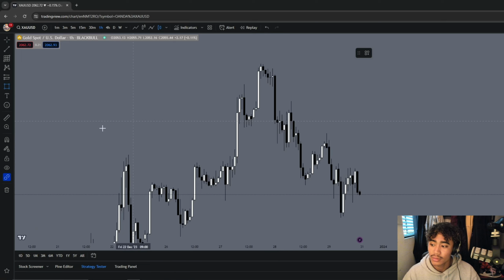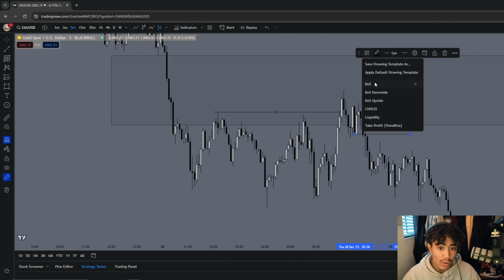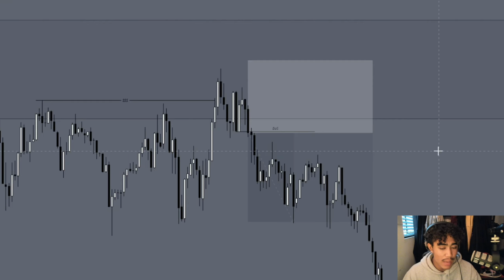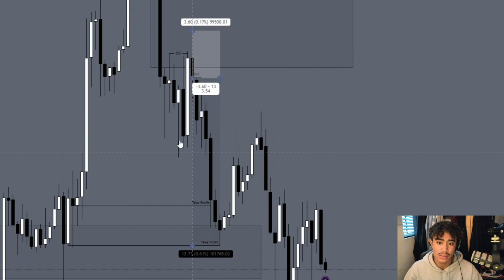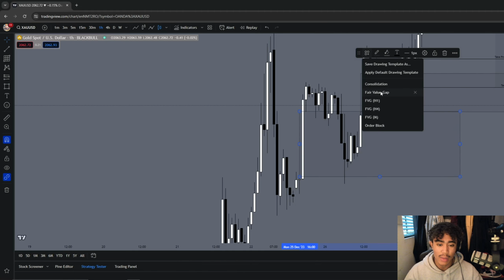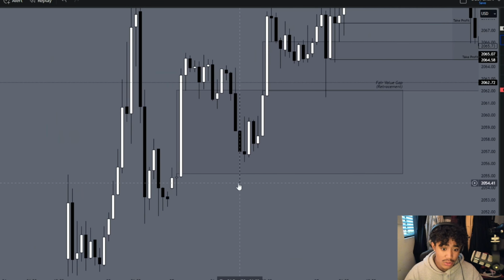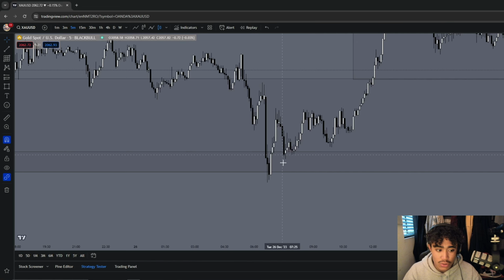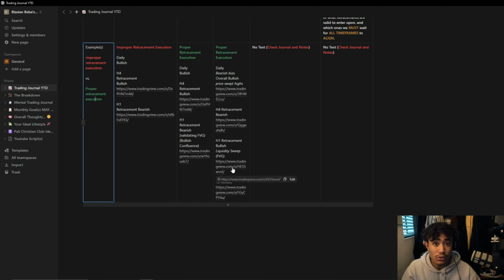How to get SNIPER TRADE entries with RETRACEMENTS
This is part 2 how to EXECUTE with sniper trade entries, I showcase my personal notion journal of what i've learned recently from backtesting, and taking trades within the Live Market.

Live Trading with the Discord, giveaways, backtesting, and a whole lot more... 🔱

Chapters
0:00 Intro
4:40 YOU'RE FREE LIQUIDITY
9:16 Retracement that gets railed...
10:00 The Secret
14:18 Lonies Personal Journal (Sauce)